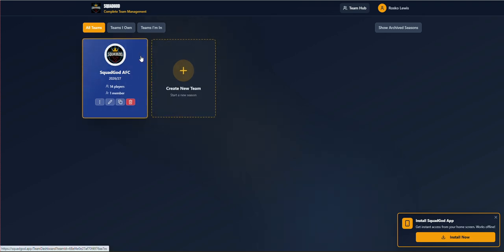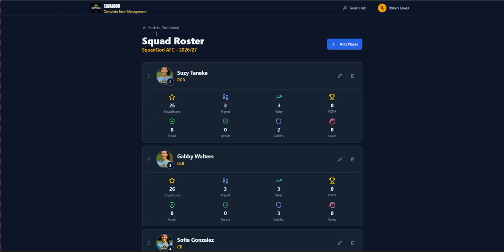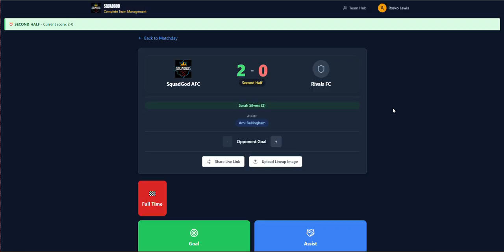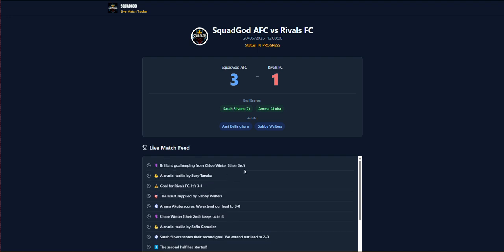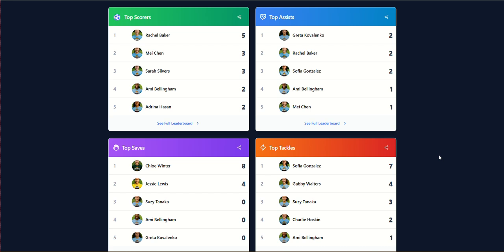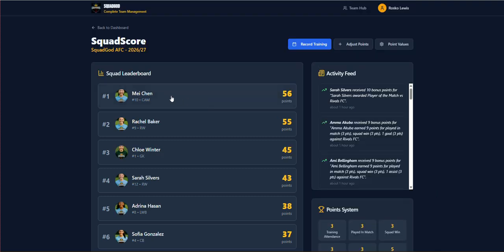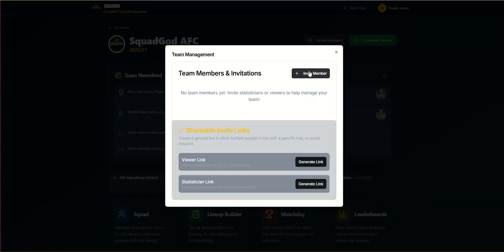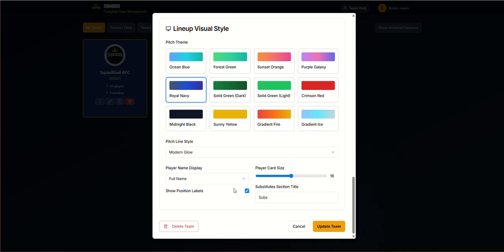SquadGod - Grassroots Football just got even more engaging!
The SquadGod app brings... Live Match Commentary |  Pitch Side Stat Taking | Stunning Line-Ups To Share | SquadScore Incentive League and so much more.